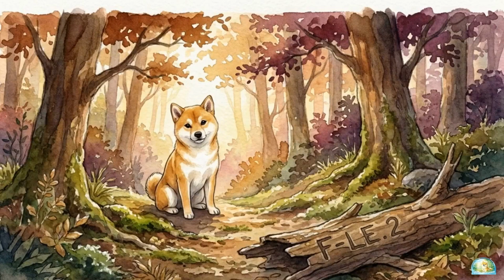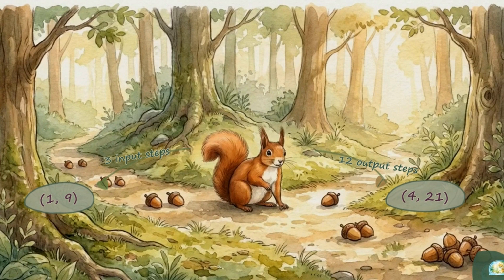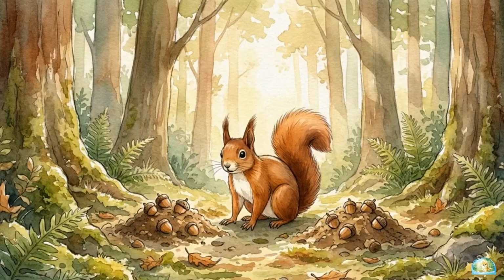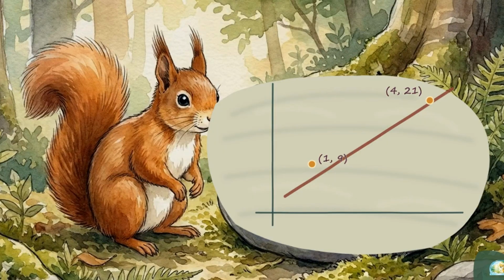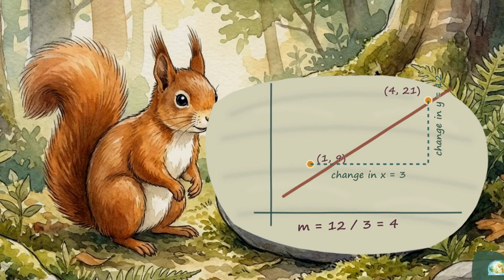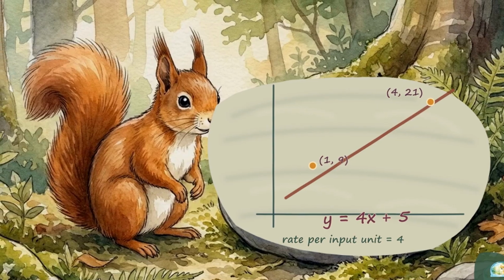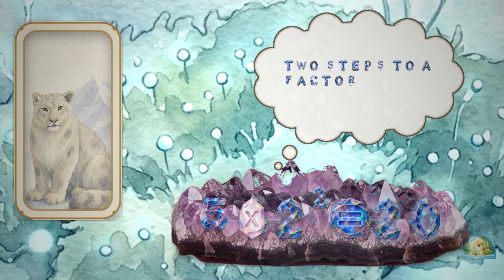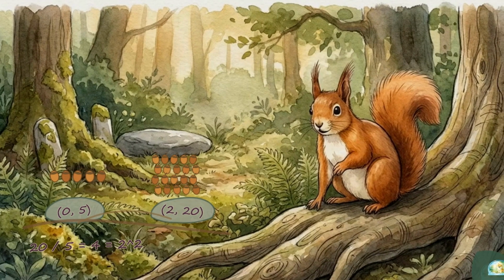Building Linear and Exponential Rules · F-LE.2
Follow a red squirrel through a watercolor forest as points, growth descriptions, and sequences become linear or exponential functions.

CCSS F-LE.2